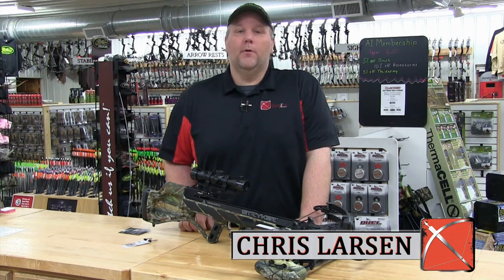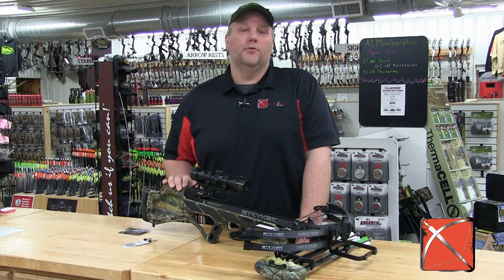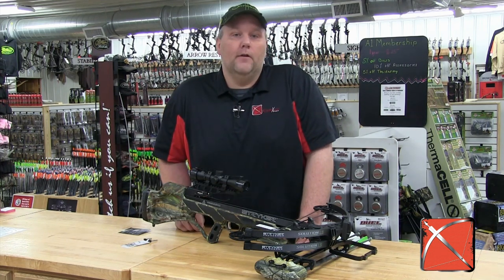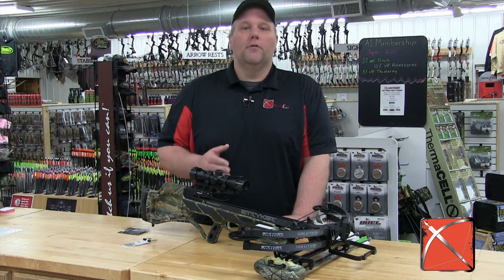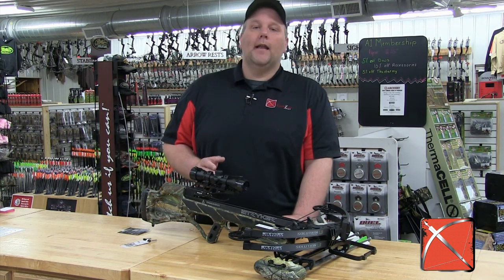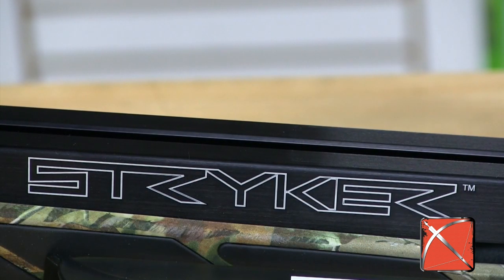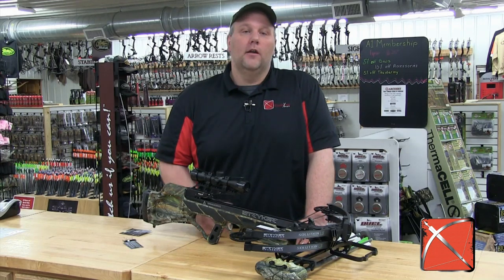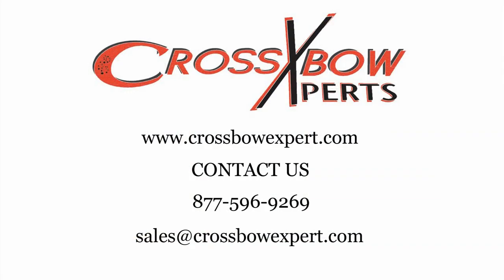Stryker Solution LS Crossbow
CrossbowExpert.com's Chris Larsen reviews the new for 2014 Bowtech Stryker Solution LS Crossbow.  The Solution LS shoots an amazing 390 fps with just a 155 pound draw weight.

Oh, and a subscription would be awesome too!